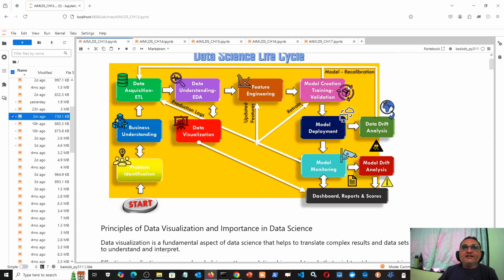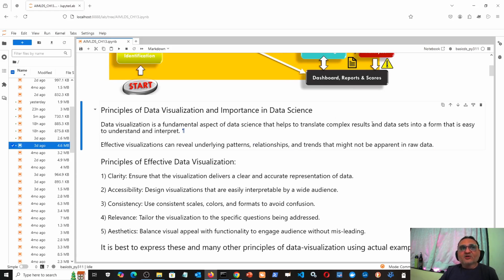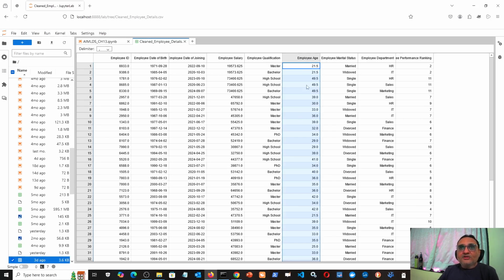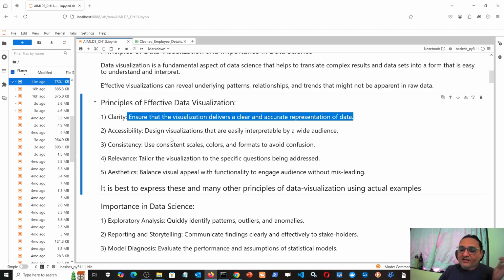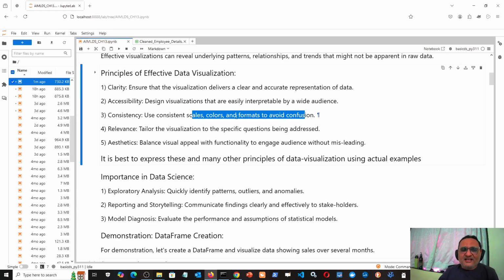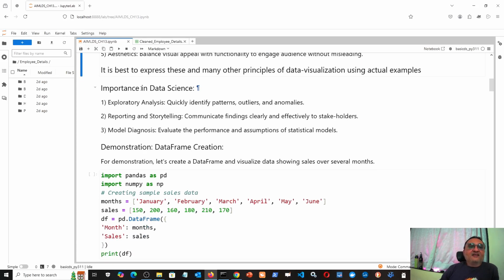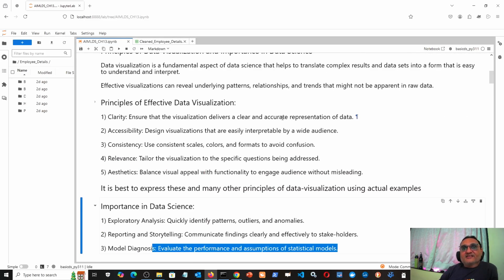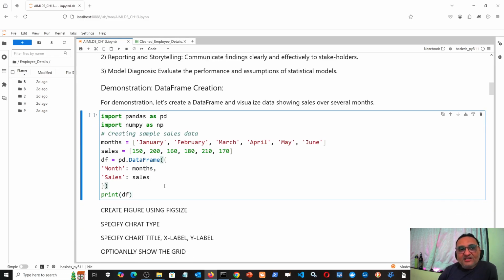CH13_L1_DATA VISUALIZATION_1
First lecture on data-visualization(part one)